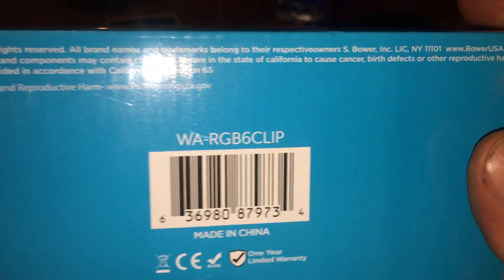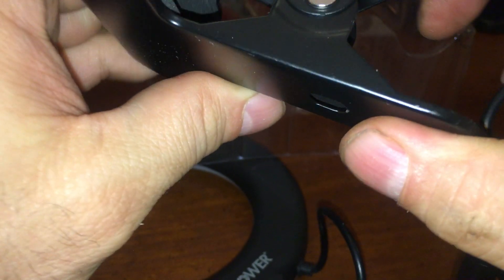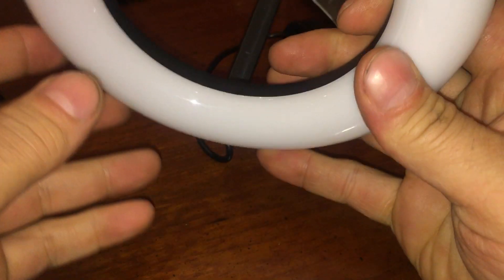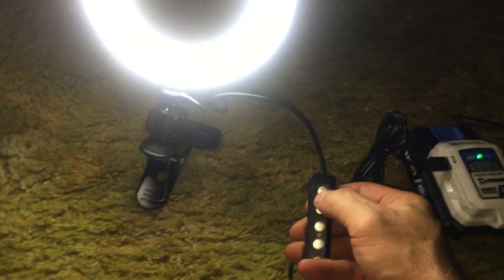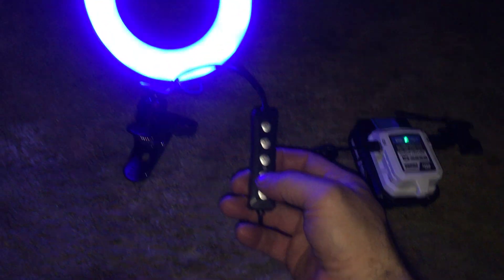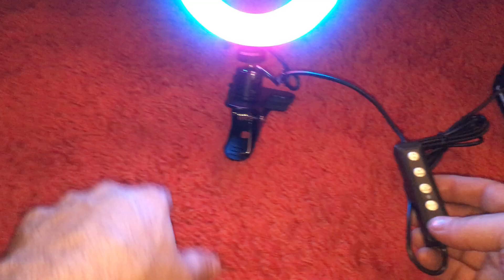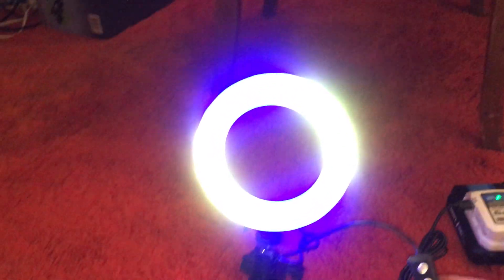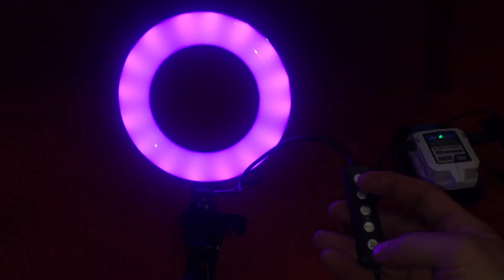Walmart Clearance Bower 6" RGB clip on Ring Light and tabletop tripod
Walmart Clearance Bower 6" RGB clip on Ring Light and tabletop tripod unboxing
bob spurloc
bob spurlock